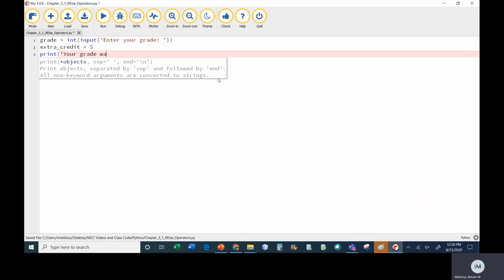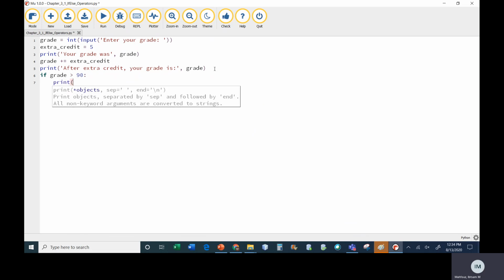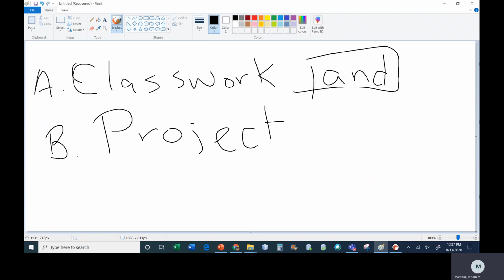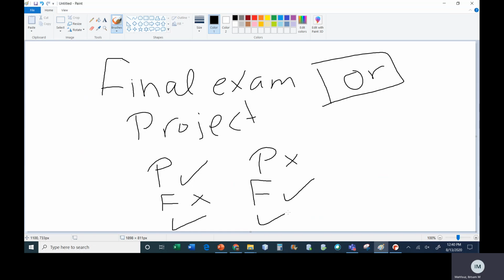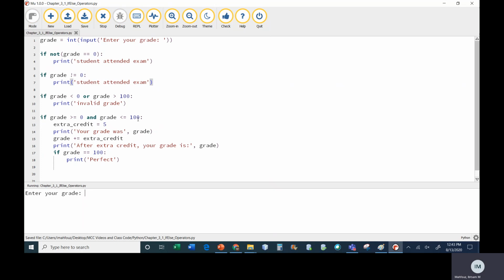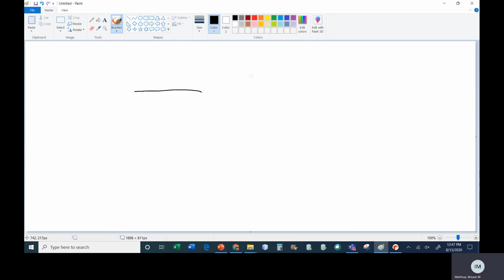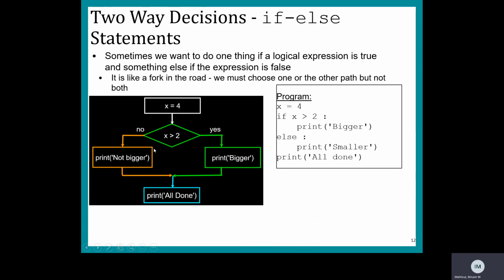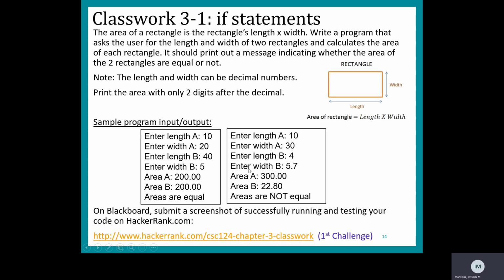Python Chapter 3 Class 1 If Else, Comparison and Logical Operators